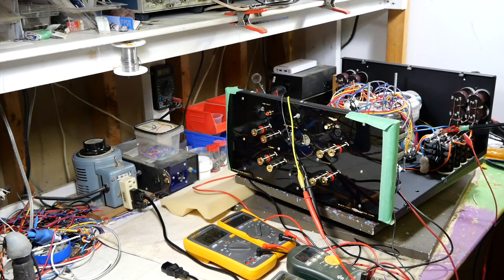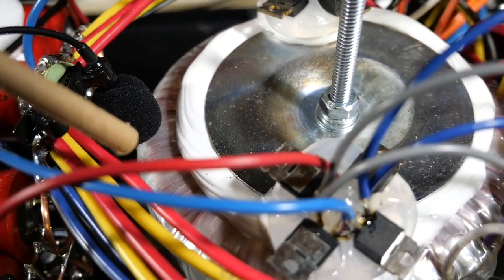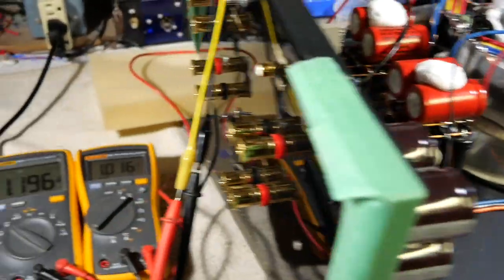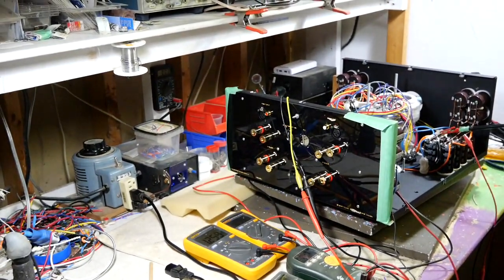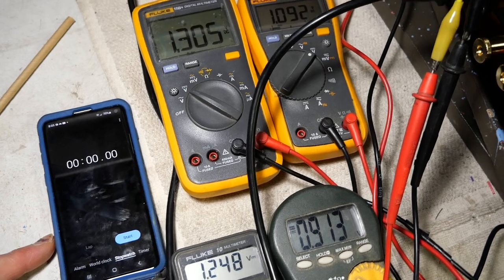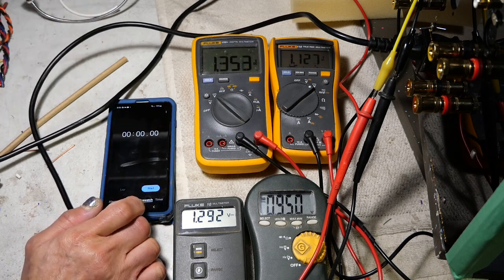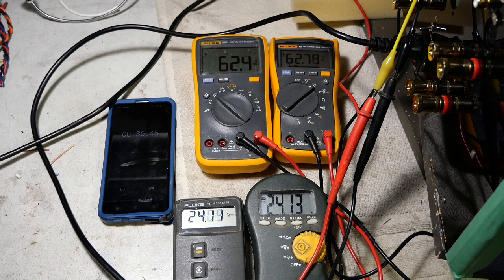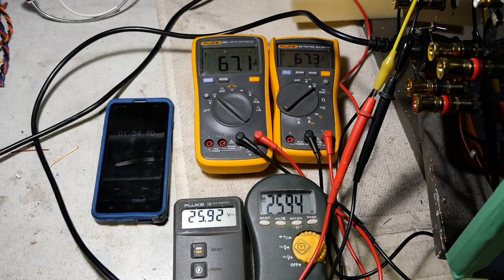Bringing up a 2 Farads 60 Volts Power Supply in an Angela-Gilbert Yeung A212 Power Amplifier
Still building the A212 and I am at the stage of testing the power supply and its soft-start circuit.

Flickr: Angela Gilbert Yeung